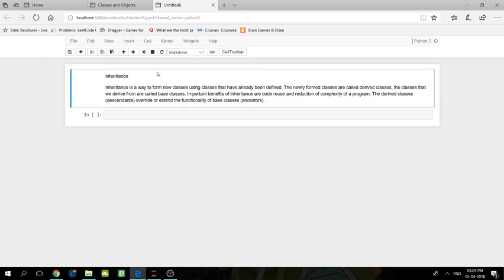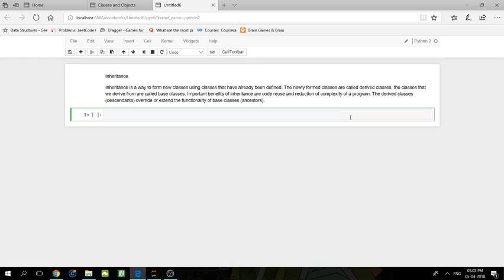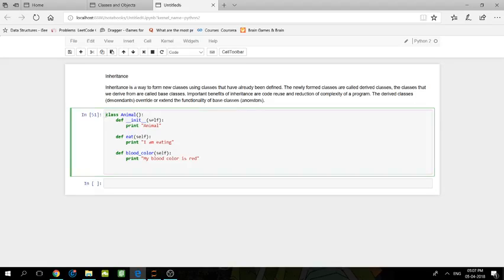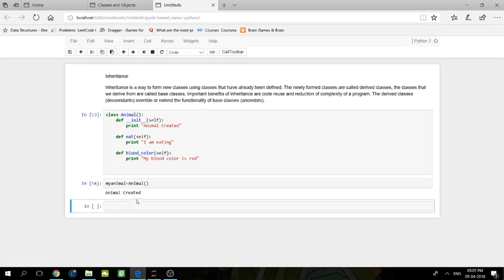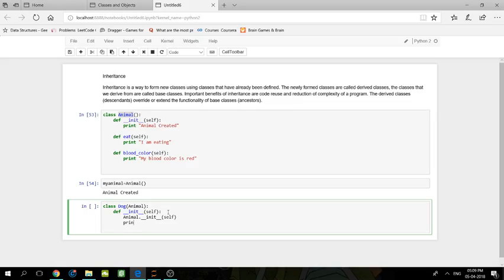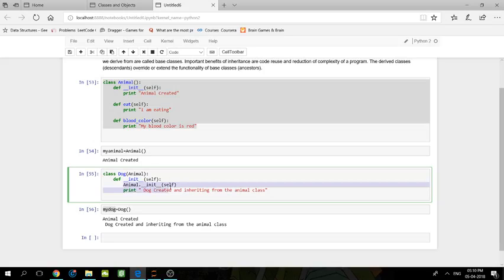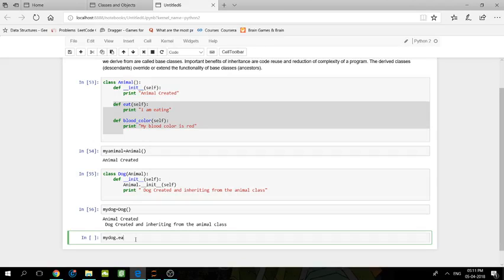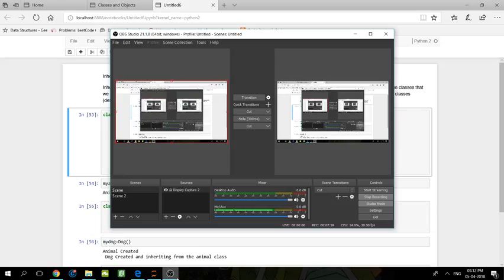Inheritence using Python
The video covers the basic implementation of Inheritence using Python.